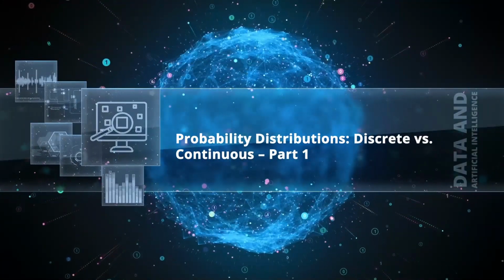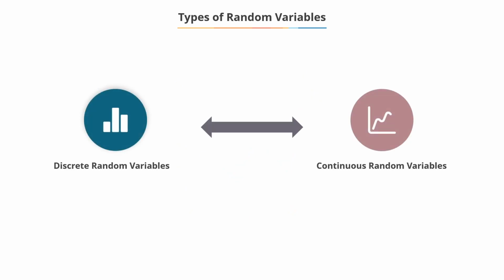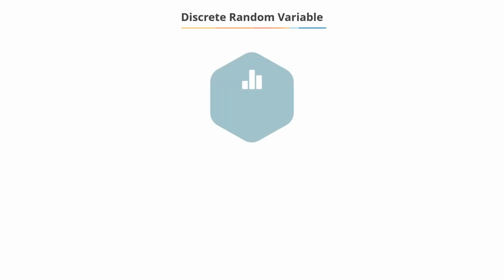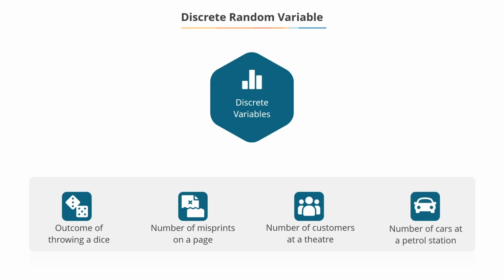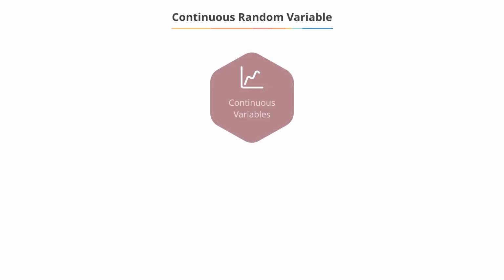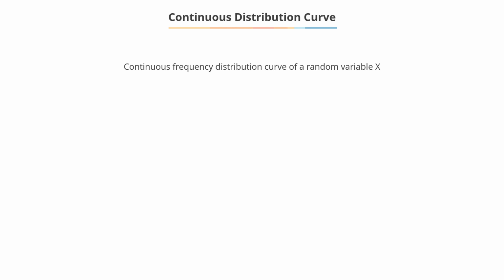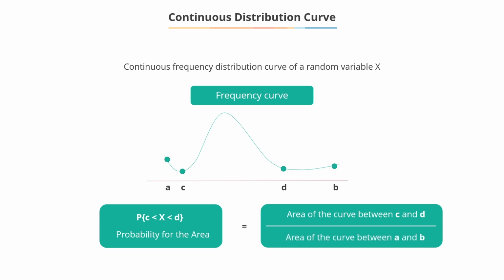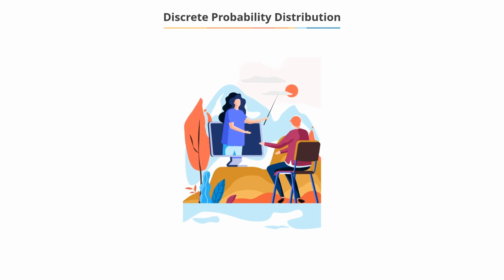6.03 Probability Distributions Discrete vs Continuous Part A